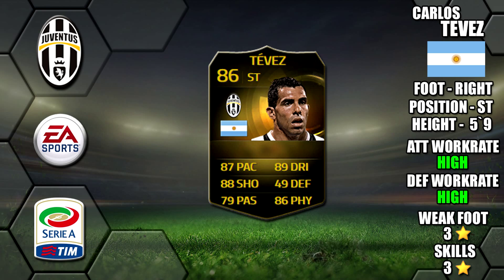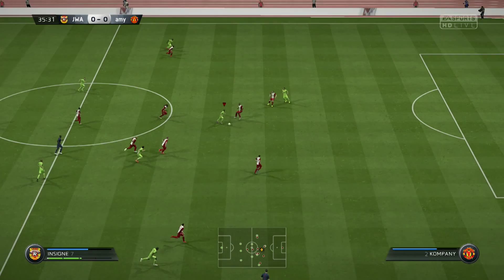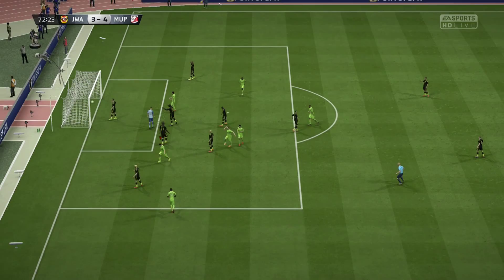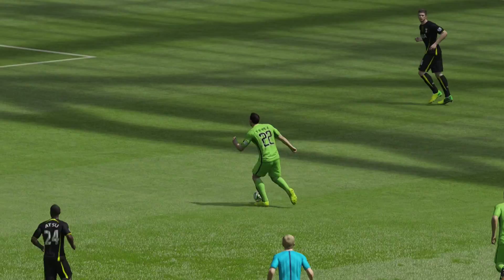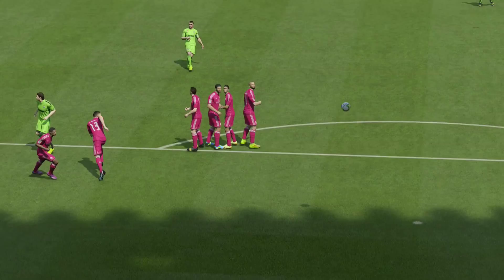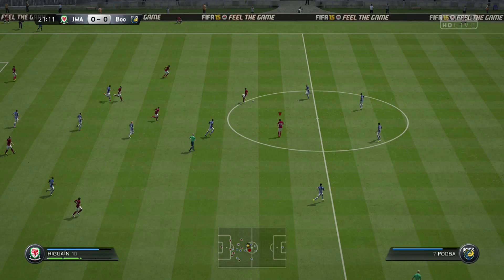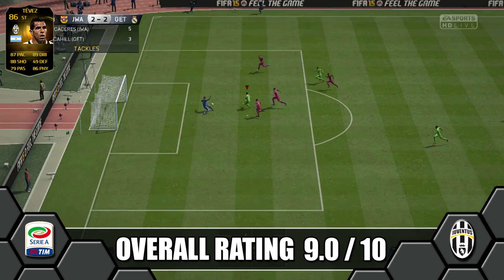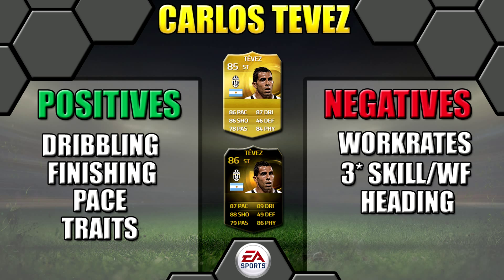FIFA 15 INFORM TEVEZ PLAYER REVIEW | ULTIMATE TEAM | INGAME STATS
Inform carlos tevez indepth player review + ingame stats

IF CARLOS TEVEZ 86
JUVENTUS
SERIE A
TOTW 3

TOTW 3 -

GK: Roman Bürki, SC Freiburg - 74-74
CB: Vedran Ćorluka, Lokomotiv Moskva - 79-80
CB: Phil Jagielka, Everton - 80-81
LB: Dennis Aogo, FC Schalke 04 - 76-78
LM(CF): Landon Donovan, Los Angeles Galaxy - 77-79
CM: Albin Ekdal, Cagliari - 74-74
CM(CAM): Davy Klaassen, Ajax - 75-77
LM(CAM): Alan Dzagoev, CSKA Moskva - 79-80
ST: Edin Džeko, Manchester City - 83-84
CF: Lionel Messi, FC Barcelona - 93-94
ST: Carlos Tévez, Juventus - 85-86

SUBS

GK: Melitón Hernández, Tiburones Rojos de Veracruz - 65-69
LB: Răzvan Raţ, PAOK FC - 73-74
CM: Joss Labadie, Dagenham  Redbridge - 62-64
CM(CAM): Valeri Qazaishvili, Vitesse - 72-74
ST: Theofanis Gekas, Akhisarspor - 70-73
ST(RM): Lasse Vibe, IFK Göteborg - 68-71
ST: Fernando Uribe, Millonarios FC - 69-72